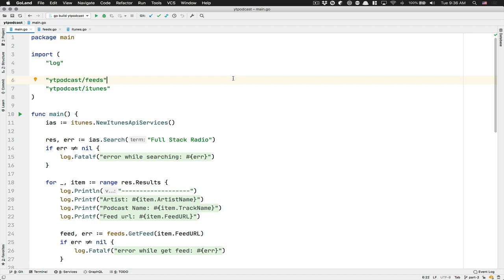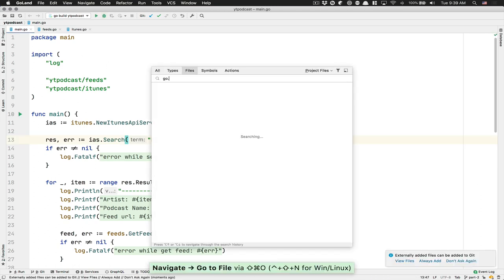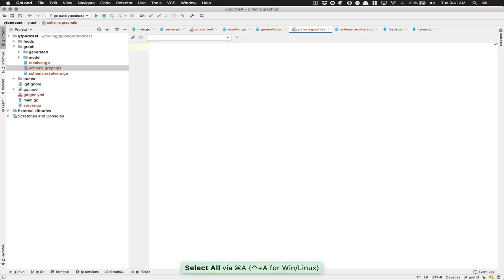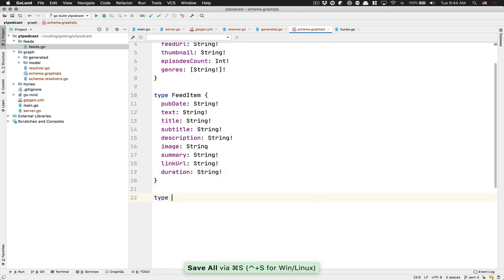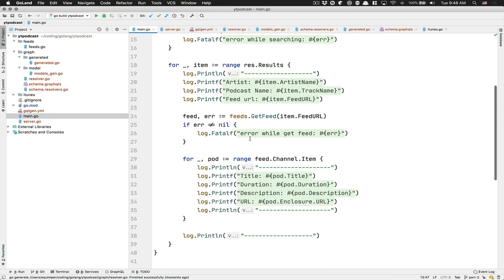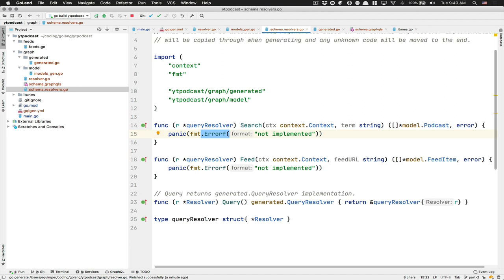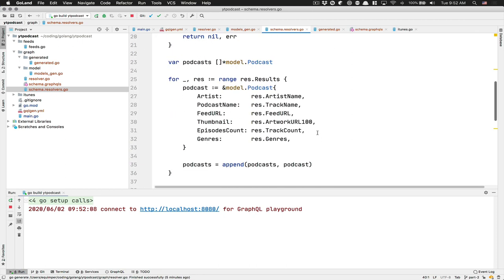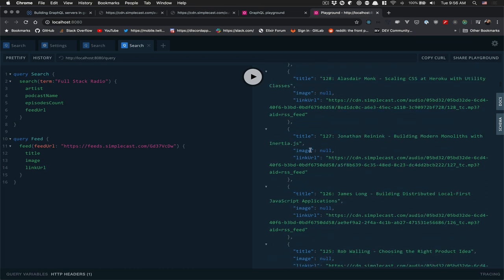Learn Go by building small projects - P02EP02 Using GQLGen for the GraphQL Layer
In the last part we did fetch the data from ITunes and RSS feeds of the podcasts. In this one we want to create a client so user can use what we have done. This client will be in GraphQL using the awesome library GQLGen

- Wonmin Jeon
- iMarket
- Tarek Fattah
- Donald Walters
- Ara Juljulian
- ghanim aldousery
- Nacho Valera
- KarDo Qadir
- Matteo Pennisi